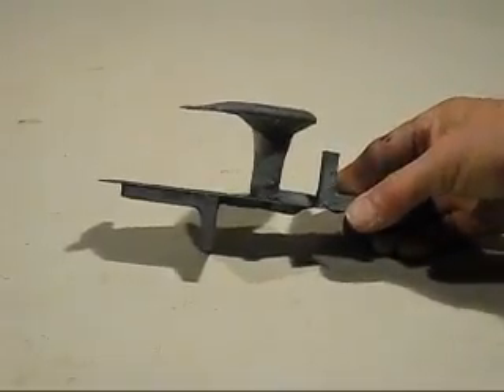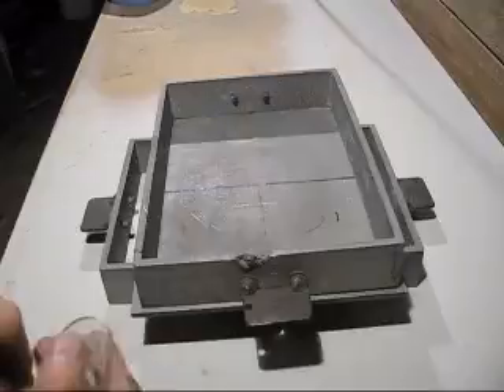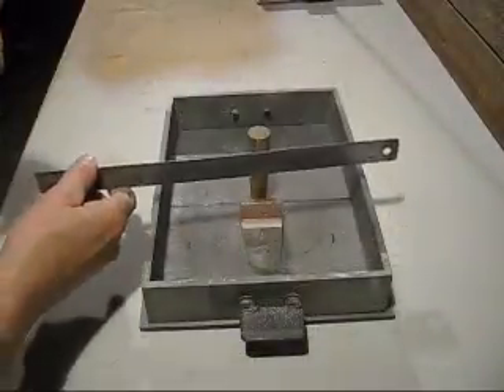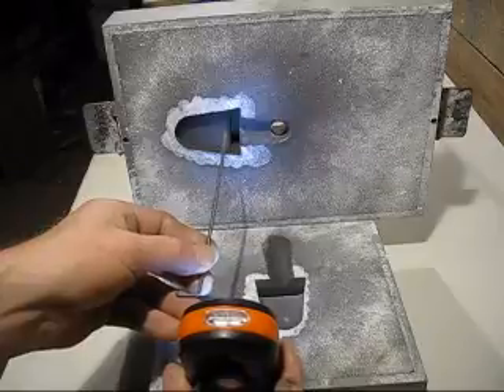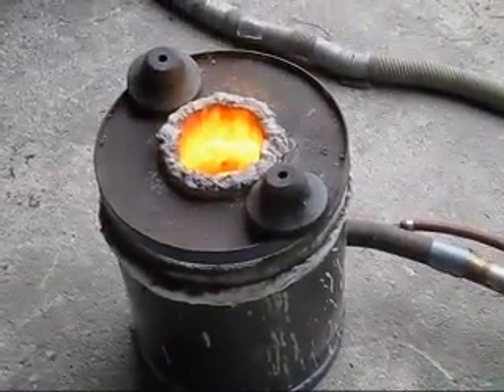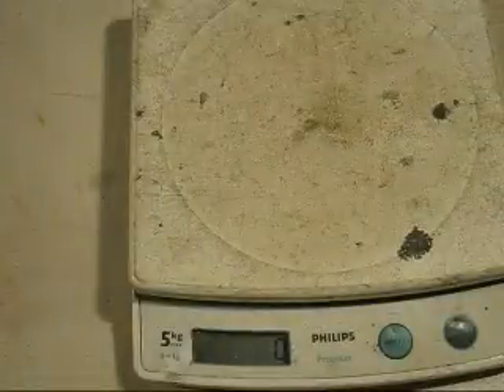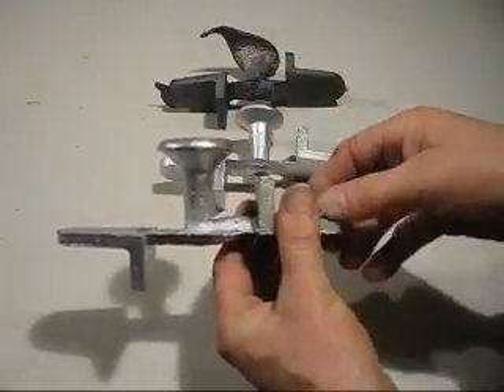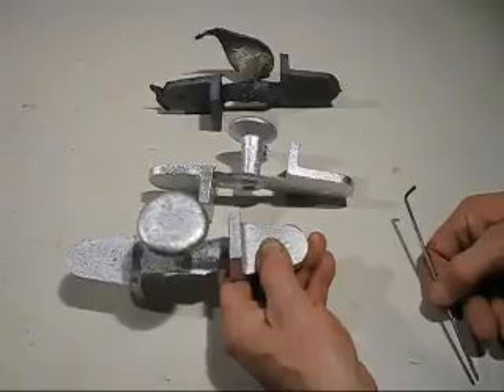Are tall sprues and vents needed with sand molds